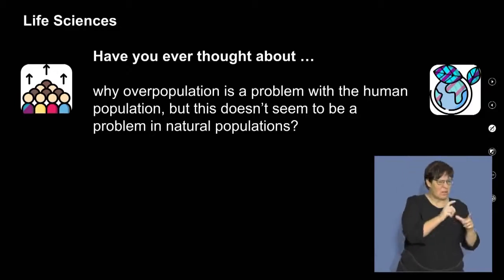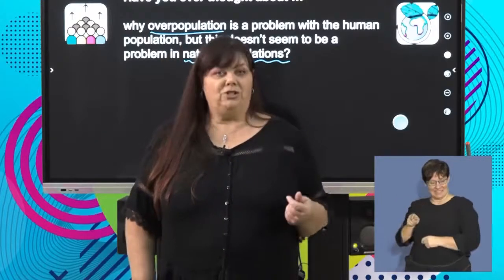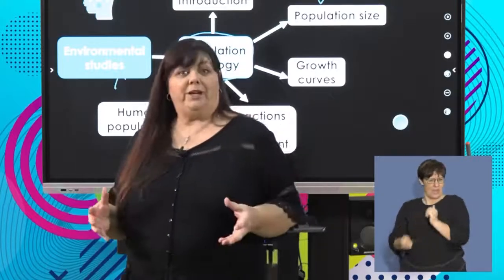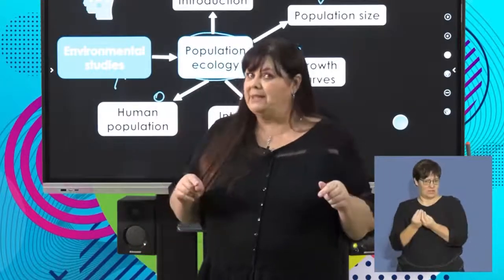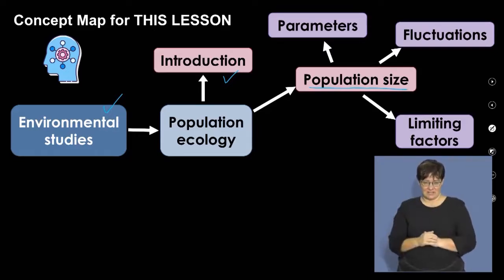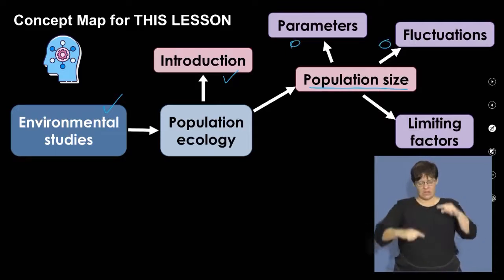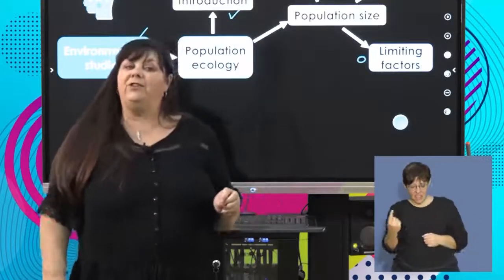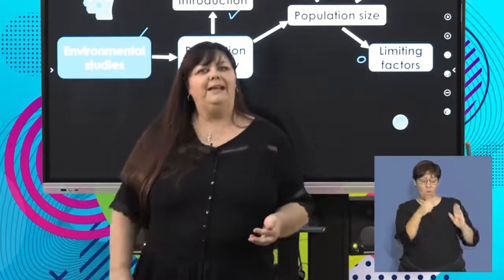Life Skills Grd 11 Changes In Population Size S1